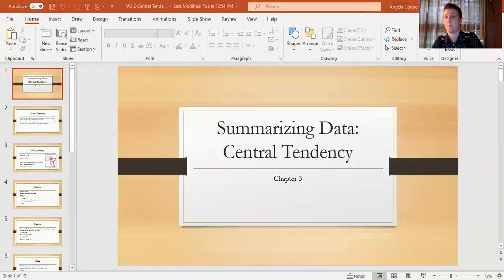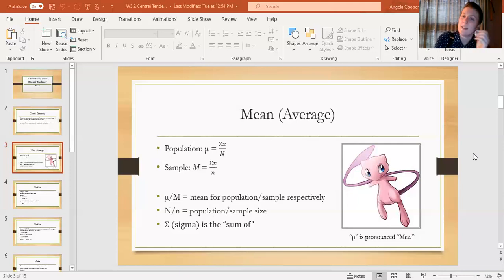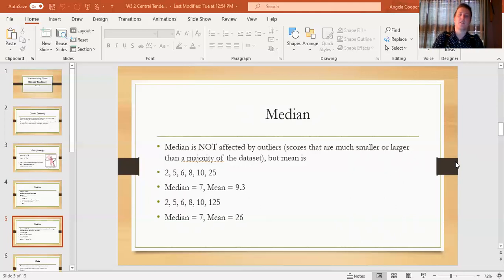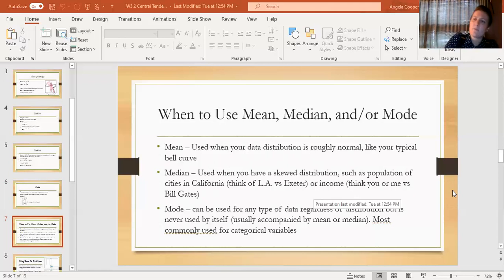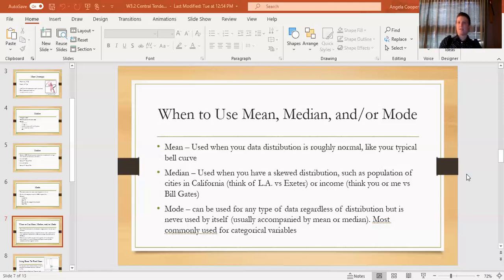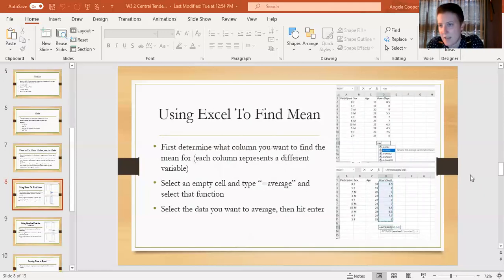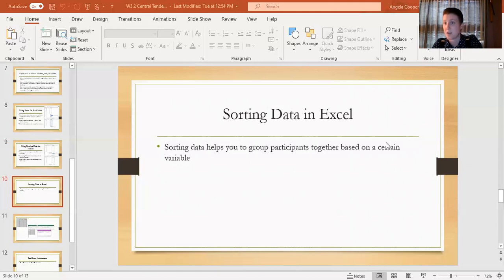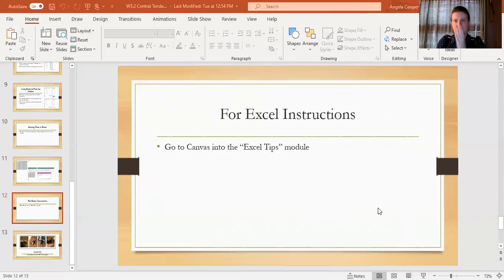Psych 42 Measures of Central Tendency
This video details the three different measures of central tendency (mean, median, and mode).